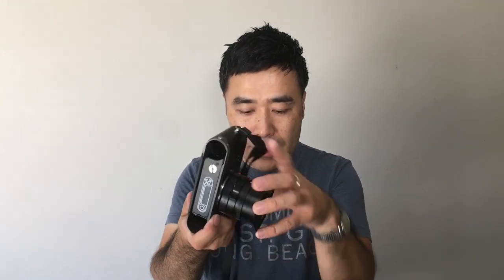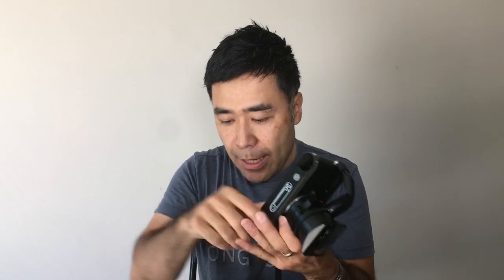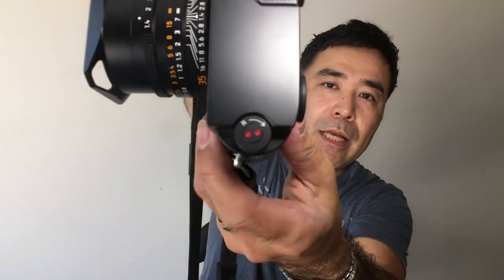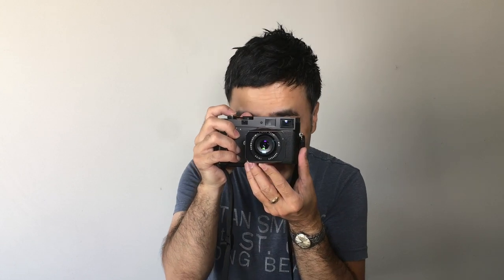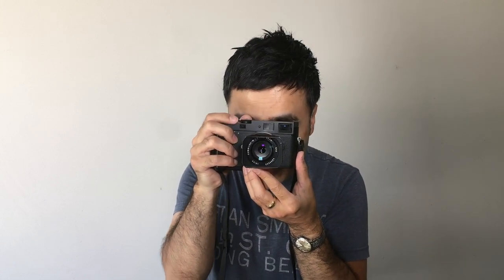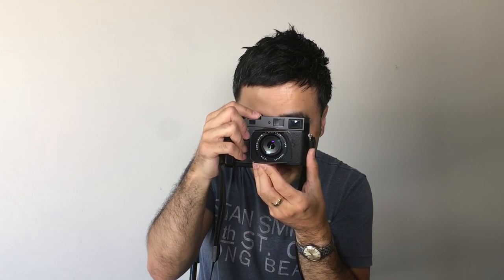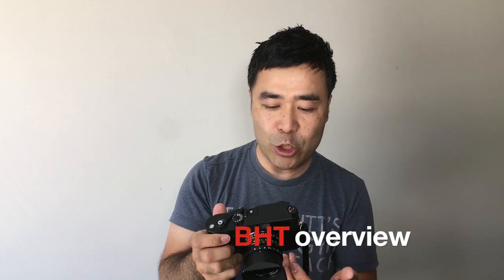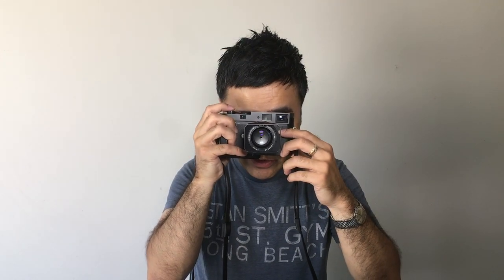Leica M-A Typ 127: How it Works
*Thanks for all your support for my YouTube channel. It won't cost you any more to use these links, but it will help me to continue making content like this. Thank-you so much for your support of my channel:

Leica M-A Typ 127 (black)
Leica M-A Typ 127 (silver)
Leica 35mm f/1.4 ASPH Summilux M

Okay, I have to say this is a pretty weird video. It's not a review and it's not a how-to. I basically talk about the Leica M-A and how it works and compare it to other Leica film cameras. I also show how to load and unload film using a 'dummy' roll. This isn't really a review, but it's not really a how-to either. If you're a nerd and like rambling videos about film cameras, then you'll probably be slightly amused. For everyone else, maybe skip this one.

The main reason why I made this video is because I'll be shooting with the Leica M-A extensively during my Hong Kong trip. I know I'll probably get lots of questions concerning the fully mechanical film camera, so I thought I would get all the technical details out of the way in this video. If anyone asks a question in the future, I'll just refer them back to this video.

I also started an experimental crowdfunding project using a private Instagram account.

This video was shot on the iPhone 6S, the bitplay Snap!Pro Dark Camo case and the new EF 18 HD wide angle lens. Shot at 1080p @ 30fps, edited in iMovie using my Macbook Air 11"

**For those who wish to donate to my YouTube channel and website, my Paypal account is . I appreciate every donation and I personally write back a thank-you email.